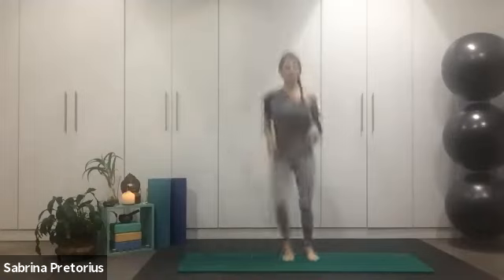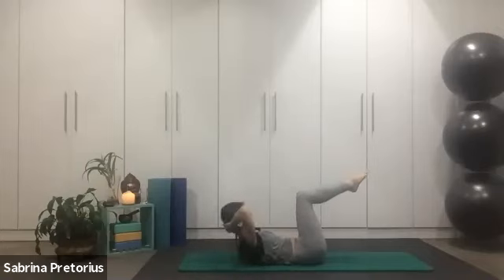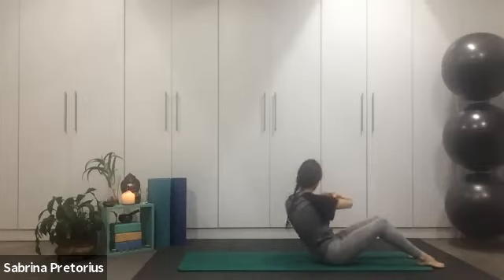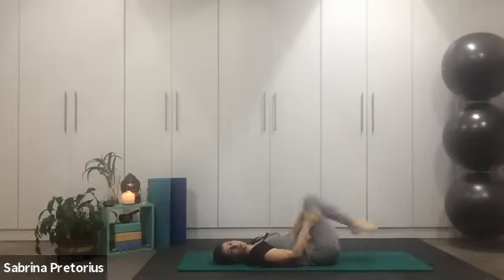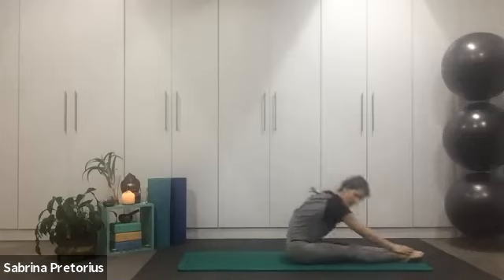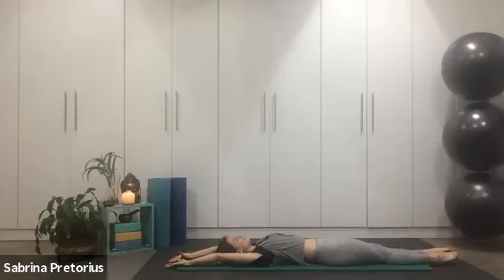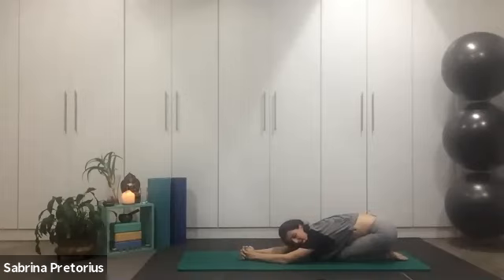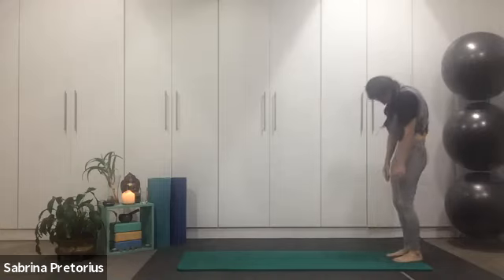30 minute HIIT Pilates I Sculpt and Tone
This 30 minute High Intensity Interval Training  Workout with Sabrina will tone your arms, abs and booty, but also leave you feeling extra sassy. Grab your dumbbells and the workout includes intense circuits of full-body moves, each time varying your work and rest periods. Bring a water bottle; you will crave those breaks. (Don't worry, you get them!) Sabrina can-do attitude and constant smile will encourage you to push it to the limit! Ready? Let's HIIT it!

Instructor: Sabrina Pretorius